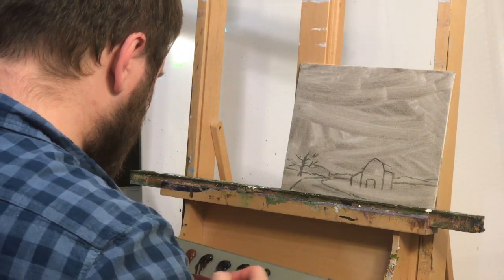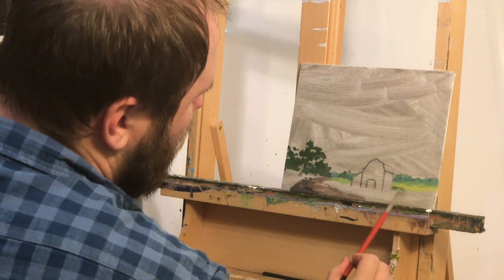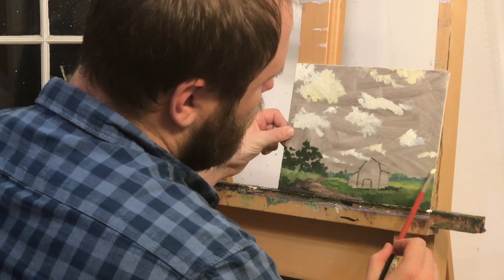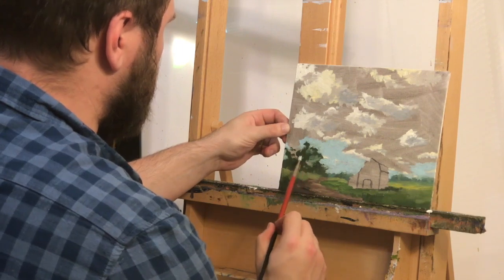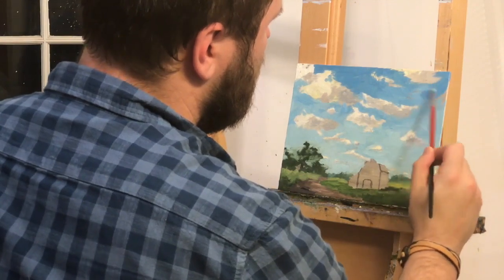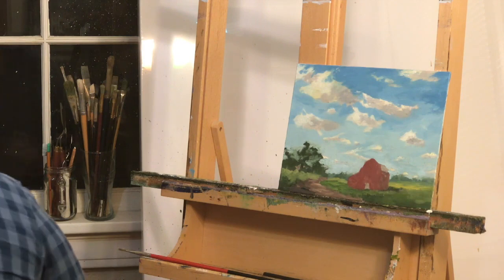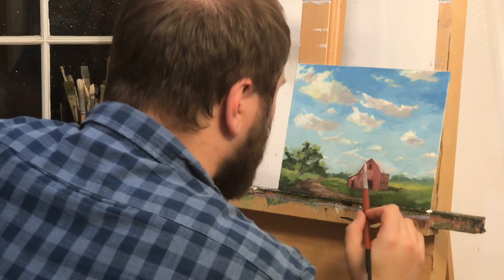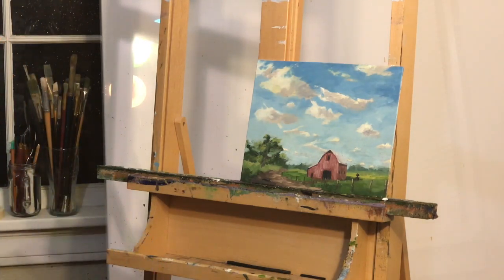Big Sky Red Barn Painting Demonstration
Artist Rob Reep paints vibrant 8x10 painting of a small red barn with a spring or summer blue sky hovering above.

If you would like to learn more about Rob's art, feel free to visit robreepart.com .